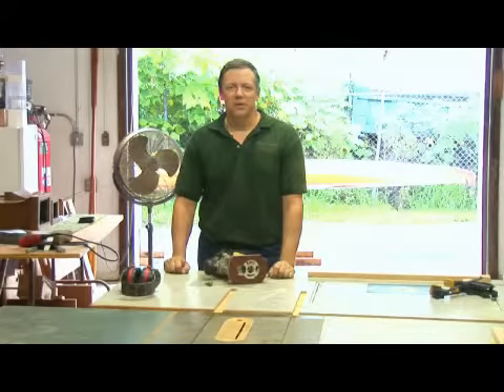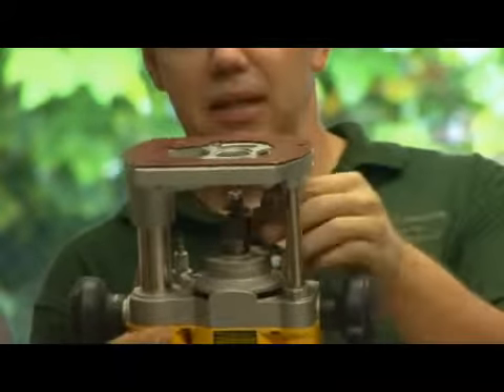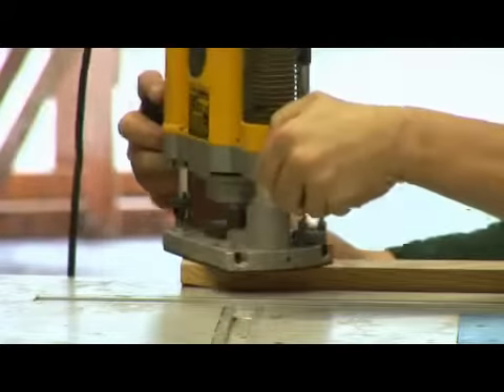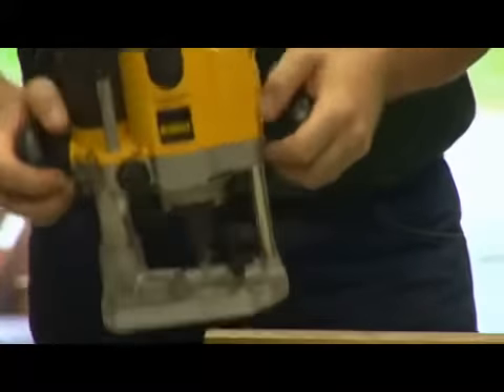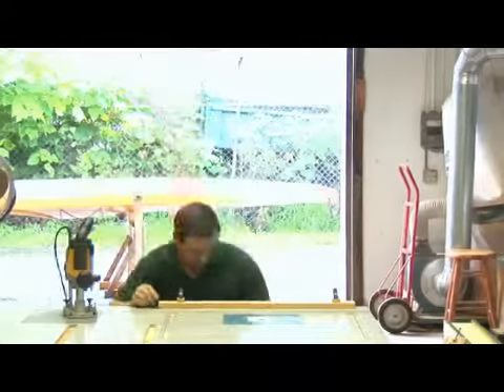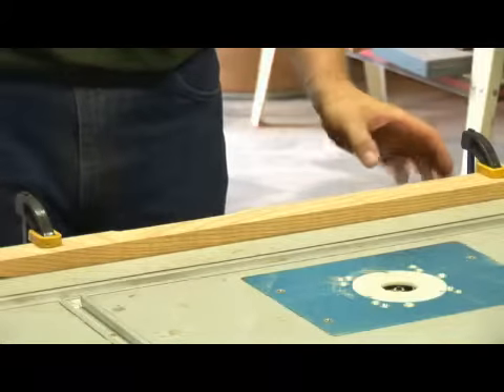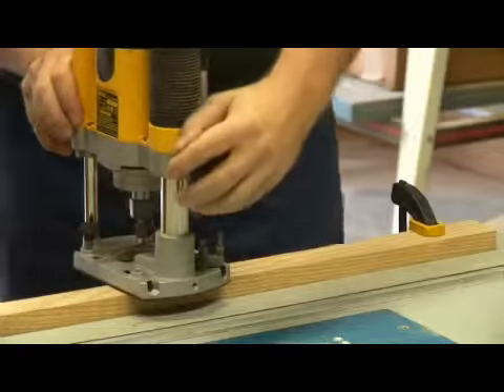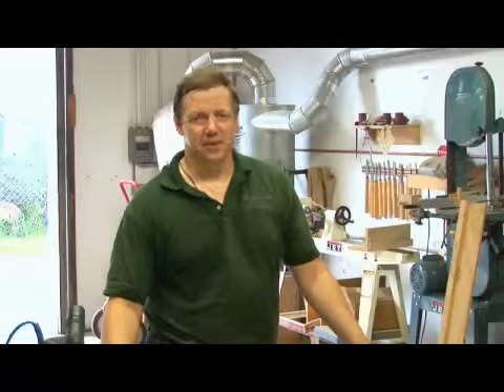How to Operate a Wood Router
How to Operate a Wood Router. Part of the series: Woodworking Tools. When using a wood router, it is important to work with the rotation of the machine in order to make a precise cut. Learn to properly operate a wood router tool with help from a custom furniture maker in this free video on woodworking tools.